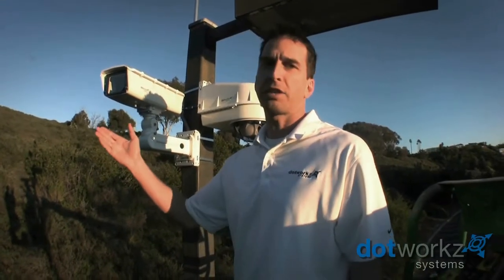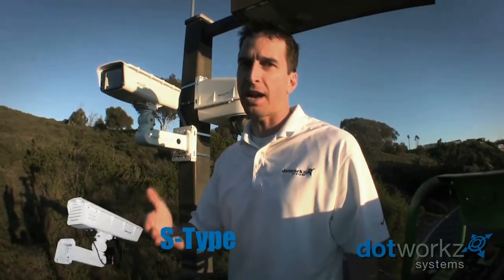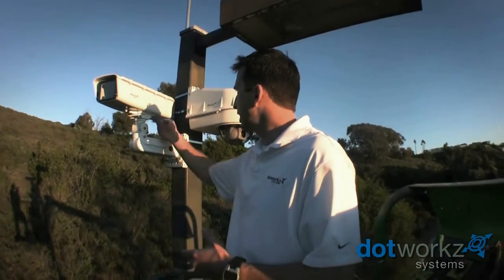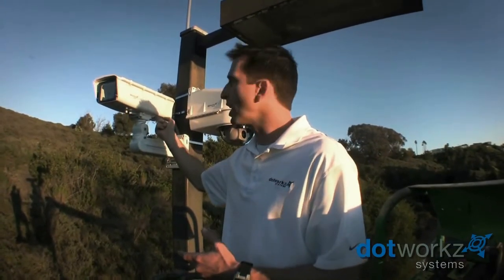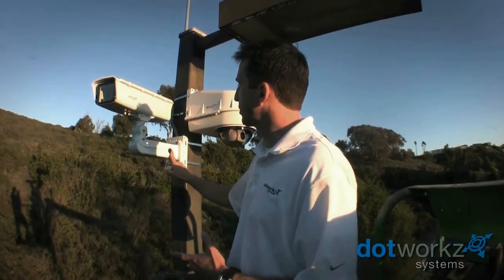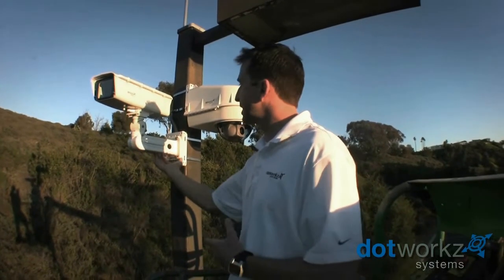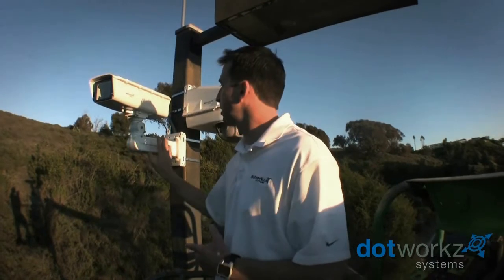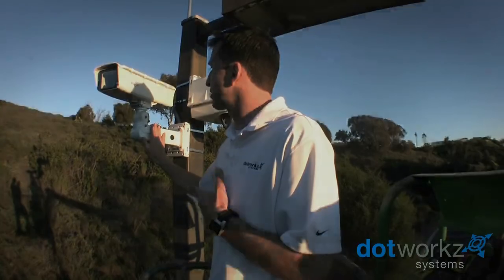S-Type Dotworkz Enclosure Protects HD Relay eLiveStream IP Cameras from Weather and Vandals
Designed to withstand the environmental challenges of any climate application.

New 2011 S-Type professional grade outdoor video surveillance protection system. Optimized for high performance static video cameras, including the latest precision HD/megapixel network based systems. The S-Type couples internal active environmental control technologies with extra heavy duty construction, all at affordable prices.

The Dotworkz USA made S-Type is the next generation of platform stabilized, long life, trouble free, IP67 no compromise camera housing solution for surveillance video projects that simply cannot afford failure or to be impeded due to summer heat, ice build up or vandalism. Non corrosive high impact thermoplastic alloy outer shell allows for extra room to protect CCTV or IP fixed camera models, wireless radios, networking products, 3G/4G routers, or NVRs to be installed in a single airtight and temperature controlled enclosure.

eLivestream is a fully scalable, easy-to-administer video rebroadcasting service that dynamically enhances the viewer experience of virtually any website with multi-dimensional content. It is a cost-effective means for webmasters to ratchet up the excitement level of their sites by giving visitors instant accessibility to live video they can remotely control to find the perfect viewing angle.

With no plug-ins or downloads needed, and compatibility with any standard web-browser and mobile devices, supporting Pan, tilt, zoom and fixed IP or analog cameras, eLiveStream is simple to install, administer and view. eLiveStream allows websites to serve thousands of video viewers simultaneously, providing up to 30fps viewing, while reducing local bandwidth requirements up to 98% eliminating network bottlenecks at the camera/client level. With eLiveStream, the camera, no matter how many viewers log on, serves just one stream of video.

Managing live cameras for marketing can be a daunting task the new elive stream's backend system allows you to track all aspects of your camera stats, viewer base, and admin features. No matter if you are managing one live camera or a 100 camera system this feature makes it easy and cost effective.